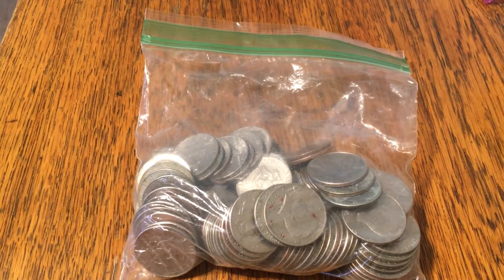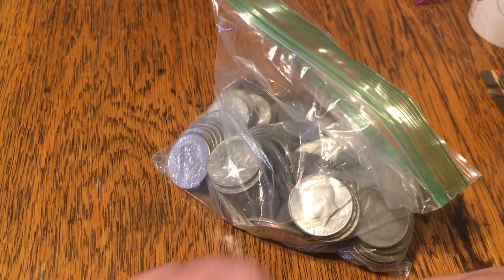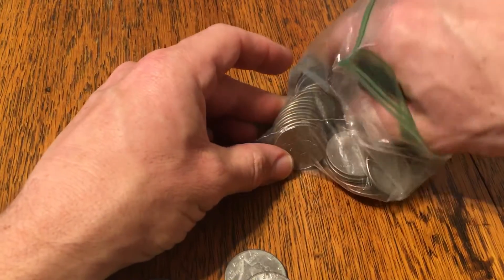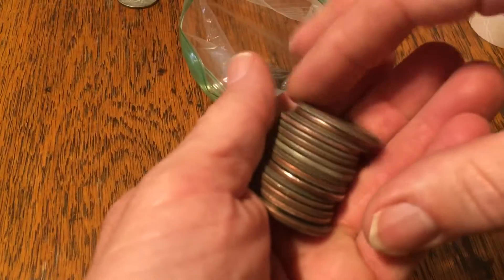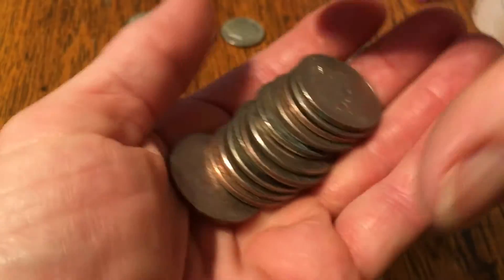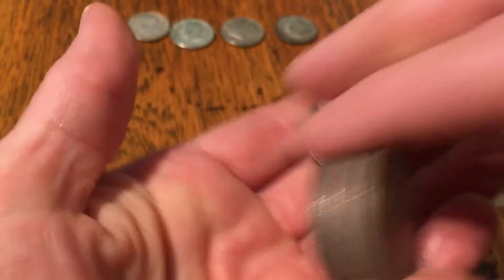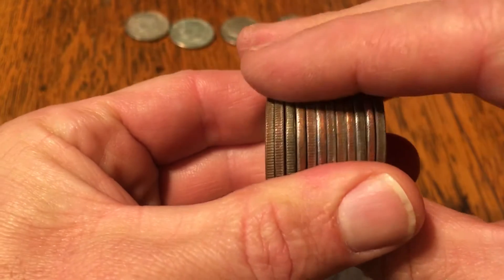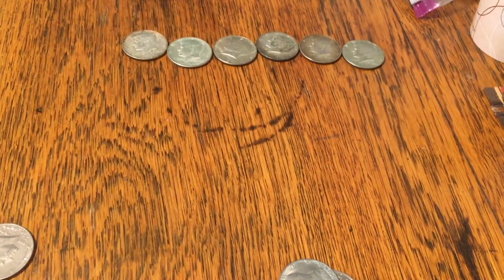Bank score finds 🤩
$50 ziplock bag of halves gives up 6 40’s